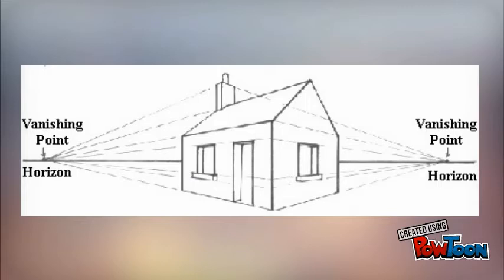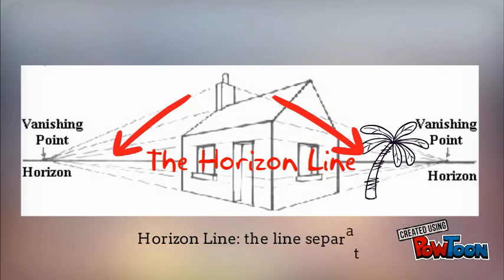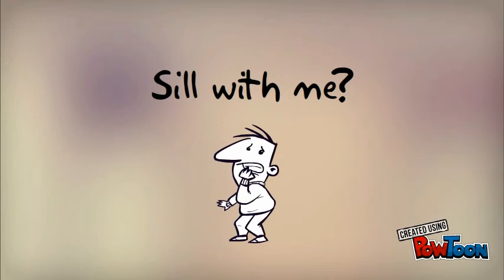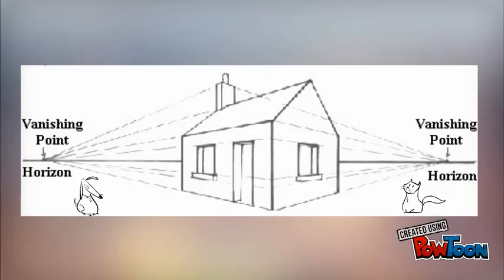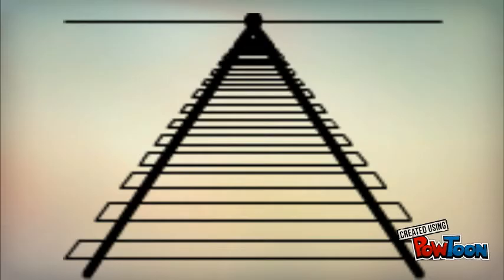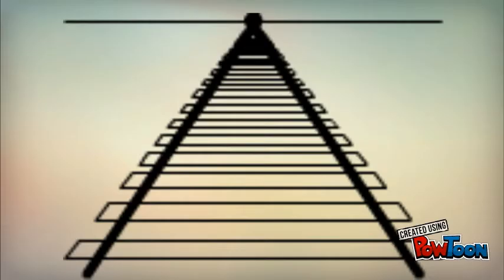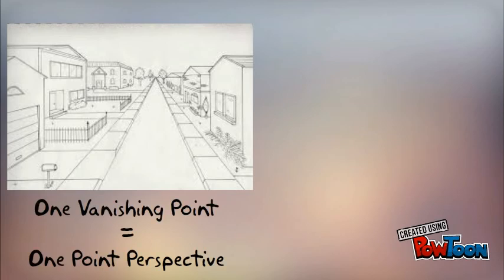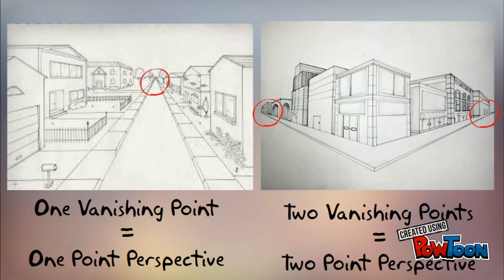Mrs. Williams Art- What is Perspective?